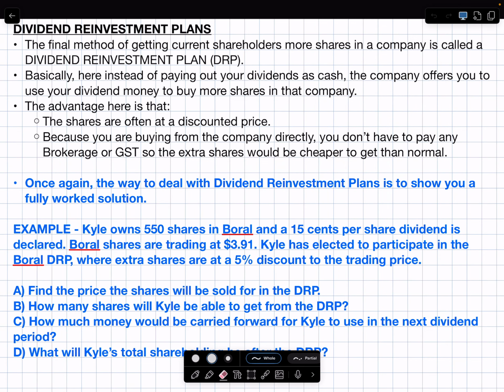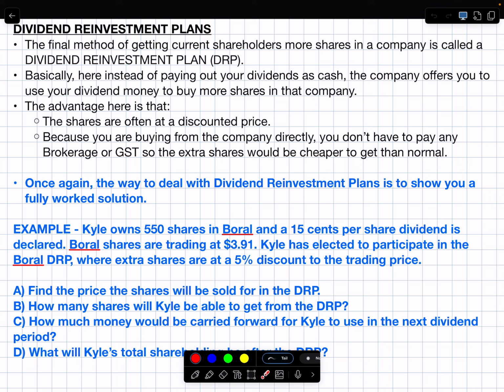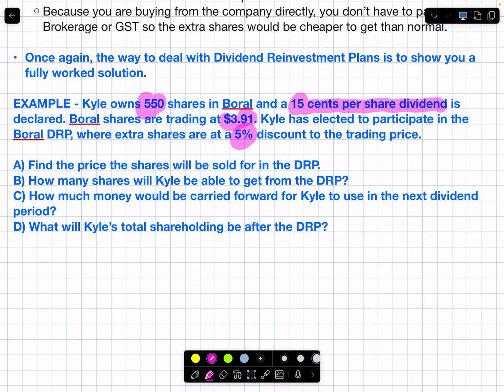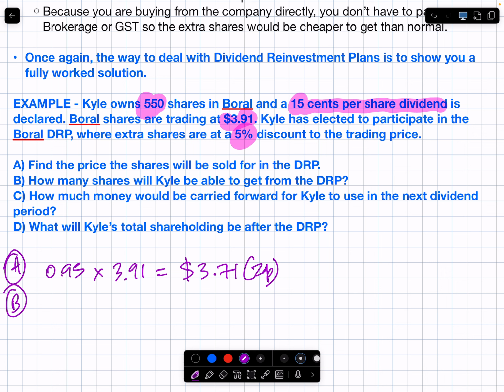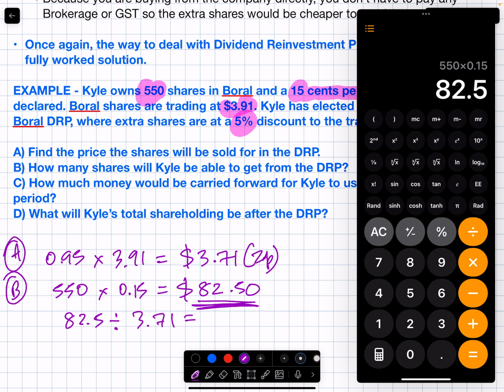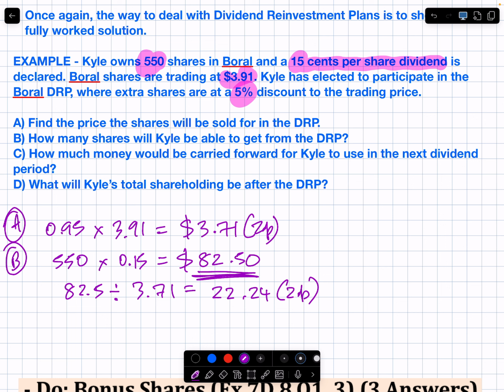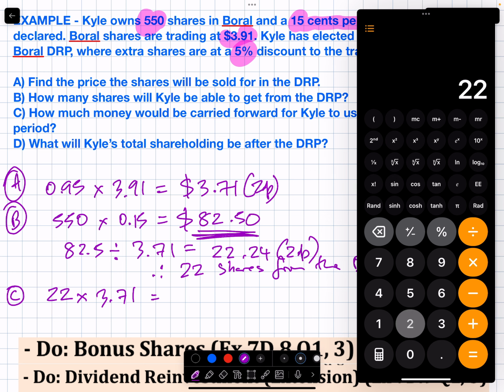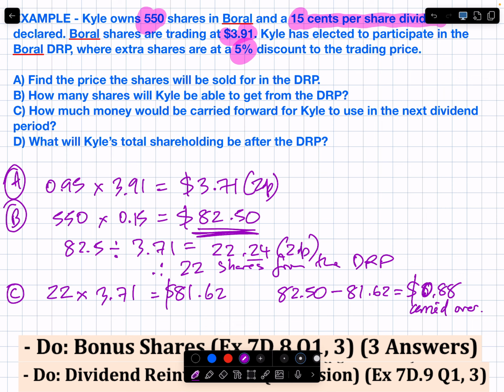12GENMA - Dividend Reinvestment Plans DRPs (2025)